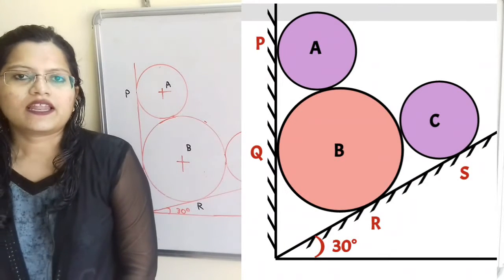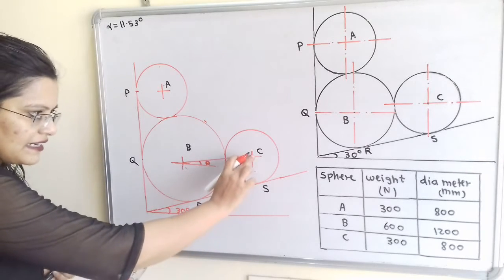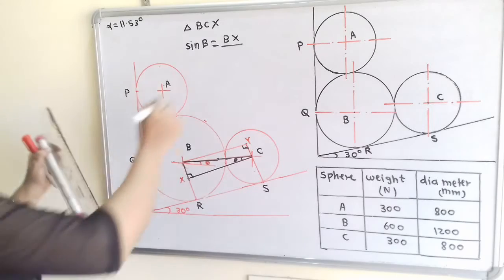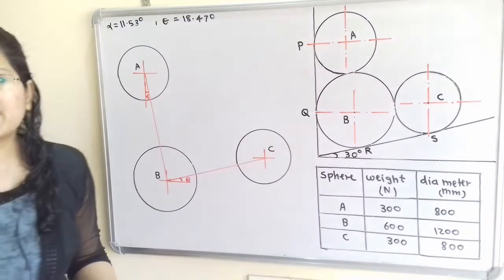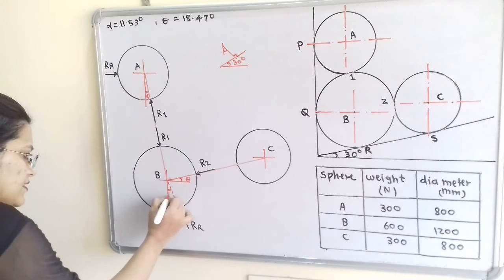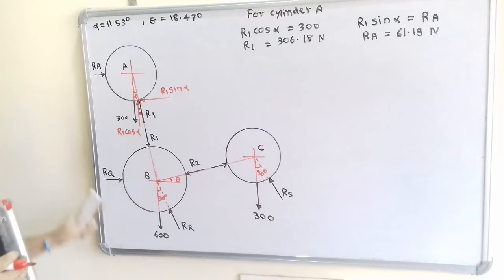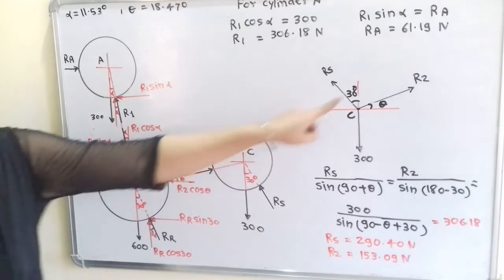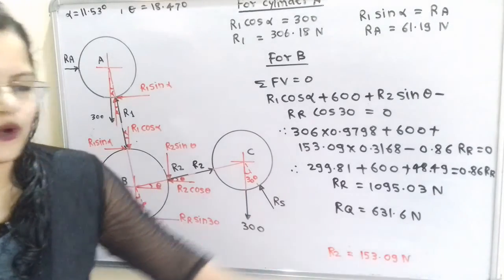Problem 10 equilibrium of bodies, three cylinders/ spheres in trough, coplanar concurrent forces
Three spheres A , B & C weighing 300 N, 600 N & 300 N respectively and having diameters 800 mm, 1200 mm & 800 mm respectively are placed in a trench.  Determine the reactions developed at contact points P, Q, R & S.